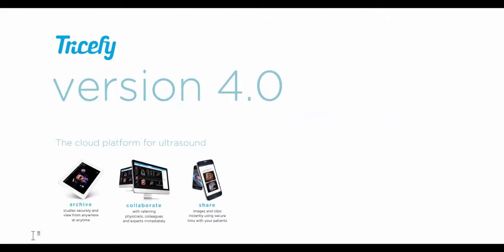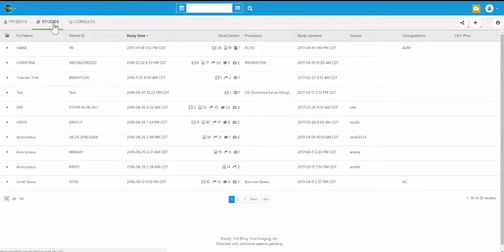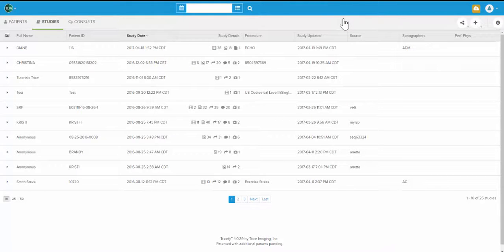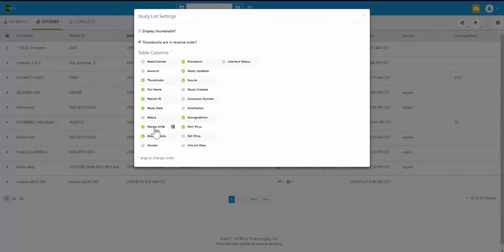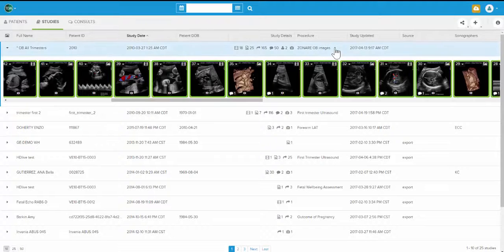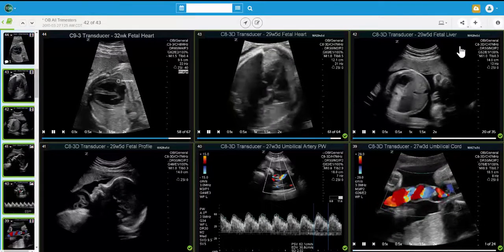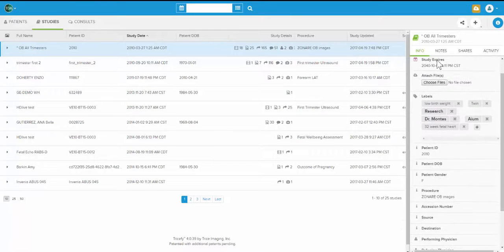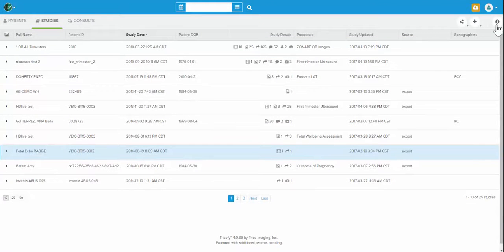Welcome to the new Tricefy 4.0!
Welcome to the new Tricefy 4.0! This tutorial will familiarize you with Tricefy 4.0 website.

About Trice Imaging

Trice Imaging, Inc. is a privately-owned company at the intersection of wireless technology and healthcare. Trice mobilizes medical images by sending them from any imaging modality to any mobile device. Physicians receive remote access to images and reports, cost efficient storage, and the ability to collaborate with other physicians. Patients receive high-quality medical images that they can print, store, publish, and send to family and friends or to doctors for a second opinion. Trice Imaging’s award winning, patented technology is a value-added service to any medical imaging system or diagnostic software. Trice Imaging is headquartered in San Diego, California and has offices in Stockholm, Sweden and Munich Germany.